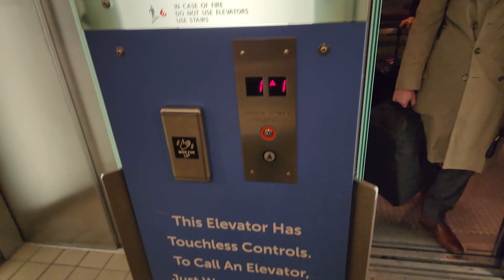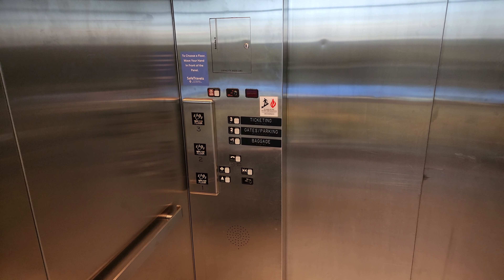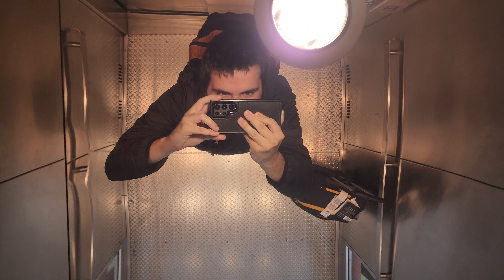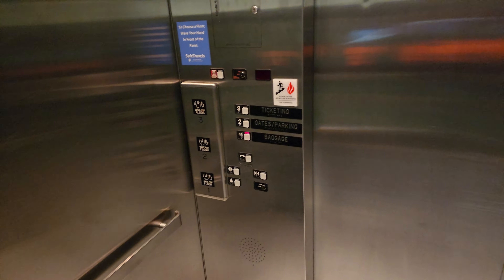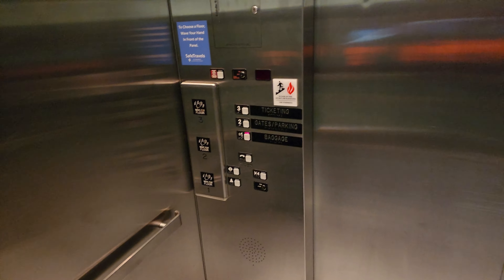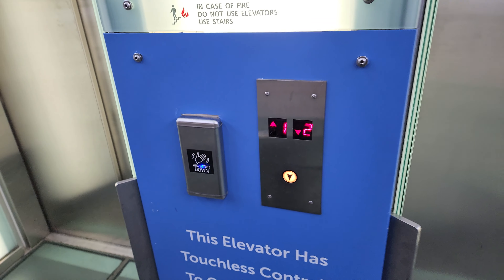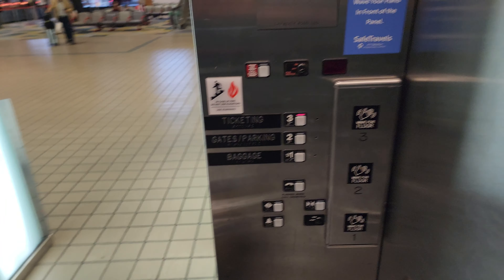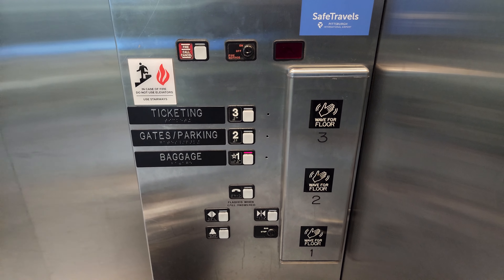HANDSFREE BUTTONS! Schindler MT Hydraulic Glass Elevators at Pittsburgh International Airport, PA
Filmed on October 20th, 2023.

After arriving into Pittsburgh, I walked around the Airport a bit to film the Main Elevators here just so I got a video of them since while they were basic, I still thought they were decently nice, but at the end of they day, all we have are Series 1s and this bank of MTs that's glass. Little did I know that they actually added Hands Free Motion Activated Buttons to these, and so instead of just riding some Glass but otherwise basic MTs, I end up foaming before I even leave the Airport! I have NEVER seen anything like this on any elevator I've been on prior to this, and to see this in person was really really cool and almost like I was stepping into the future! The funny thing is though is that this was retrofitted onto the existing late 1990s or Early 2000s elevator system, and all of a sudden these elevators look and feel newer than they actually are! I remember riding these in 2015 way before this was added and seeing this added to these was just totally unexpected yet just so interesting! If you're flying into Pittsburgh, these elevators are definitely worth seeing just for this feature alone! I'm sure since we're living in a post COVID world we'll see more elevators installed with this feature, and I personally am all for it!
I hope you enjoy the video, this one being of my VERY FIRST HANDSFREE MOTION ACTIVATED Button Elevators EVER!

Installed in Circa Late 1990s or Early 2000s.

Camera details:
Samsung Galaxy S22 Ultra
Mic: Built In